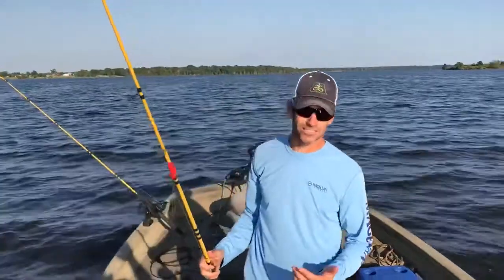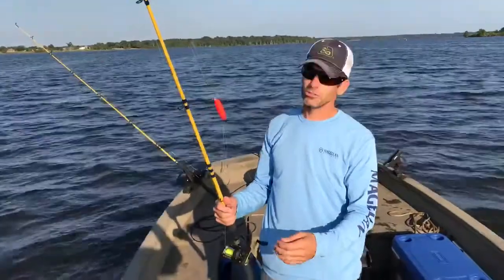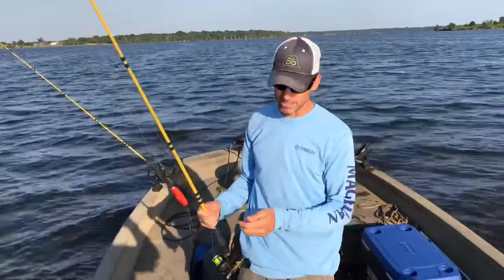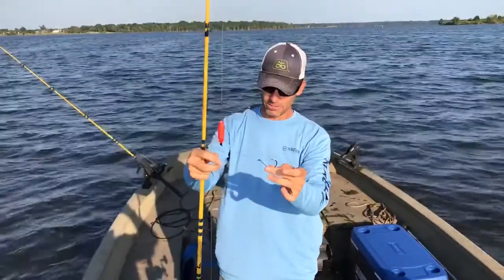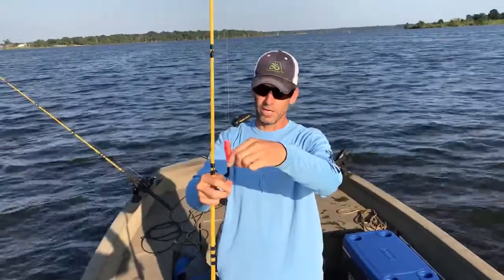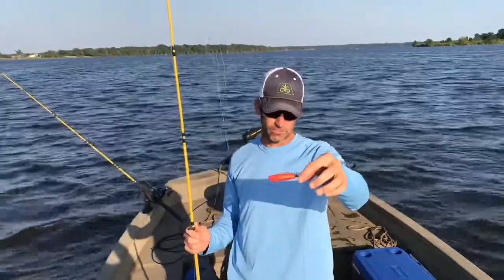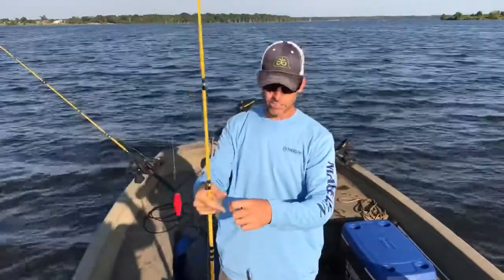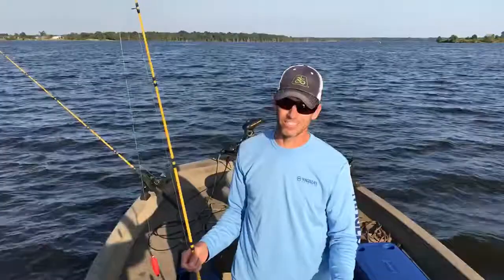Tips for Lake Fork Flathead Catfishing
Lake Fork Guide Gary Paris explains his favorite rig for catching Lake Fork flatheads.